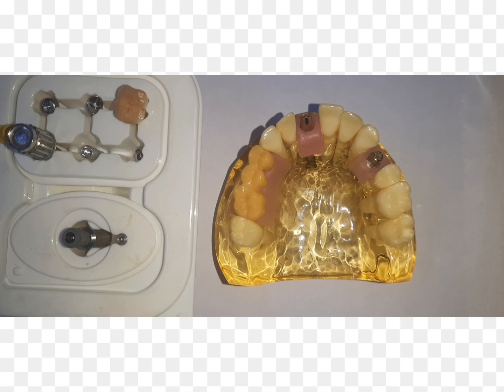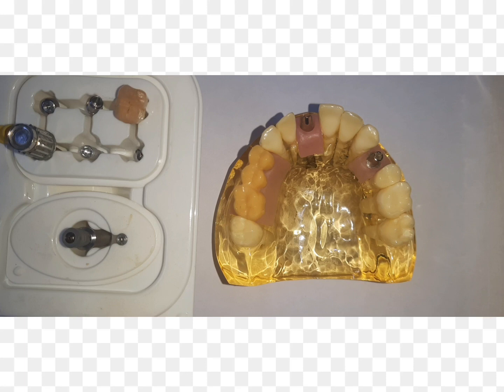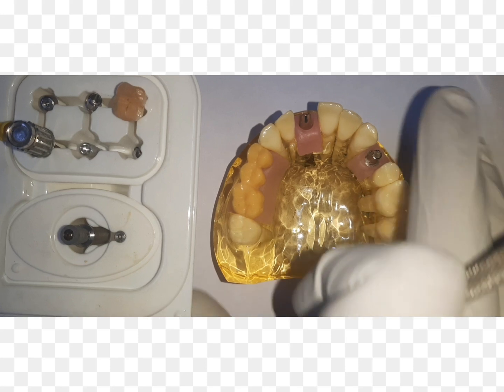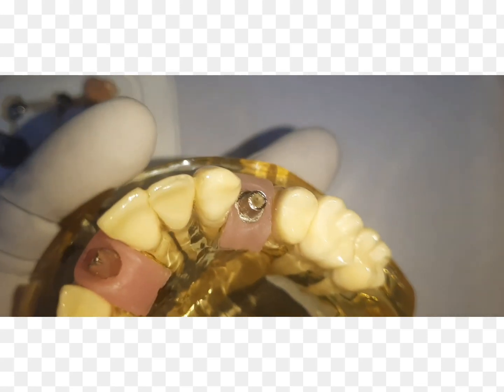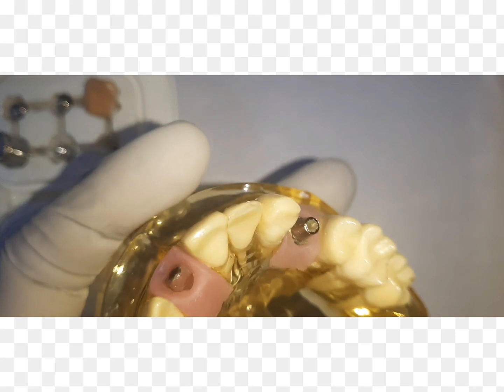Parts of Dental Implants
Parts of dental implants. Dental implant is a prosthetic device made of alloplastic material implanted into oral tissues beneath mucosal or / and periosteal layer and on which it provides retention and support for fixed or removable prosthesis. Parts of dental implants -
Implant body - usually made of titanium or its alloy and is placed within bone. They can be threaded or non threaded and can be surface treated or smooth.
Cover screw - screw placed in implant during healing
Gingival former or healing abutm
ent - done shaped screw that is placed after stage 2 surgery. it projects through soft tissue into the oral cavity. It allows soft tissue collar to form around it. it can range between 2 -10mm.

Impression post - facilitates transfer of intraoral location of implant or abutment to a similar position on the dental model. It is directly screwed into the implant and then impression is made intraorally. For ease of transfer plastic cap can be used. The impression post is then removed from the mouth and attached to the lab analogue before been transferred into the impression in the properly keyed position.
Abutment - component of implant system that screws directly into the implant . It will eventually support the prosthesis directly. it is made of titanium and can straight or angled. They can be single tooth abutment, overdenture Abutments or fixed bridgework Abutments.
Laboratory analogue - it is component which is machined to exactly simulate the implant or the abutment in the dental cast. The laboratory analogue is screwed into the impression post after it is removed from the mouth and placed back in impression before pouring into the stone cast.
Plastic pattern or waxing sleeve - is casted to eventually become part of the prosthesis.